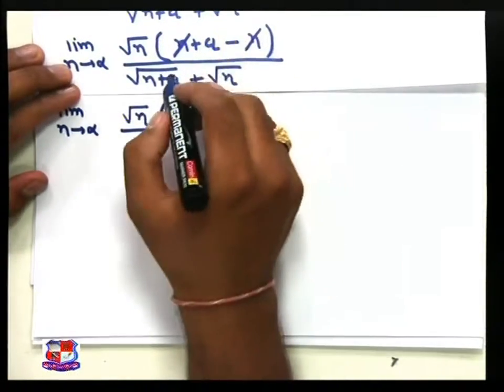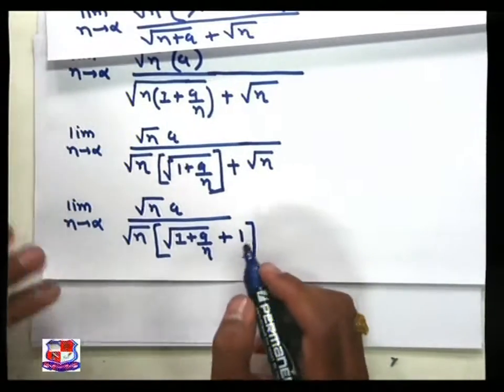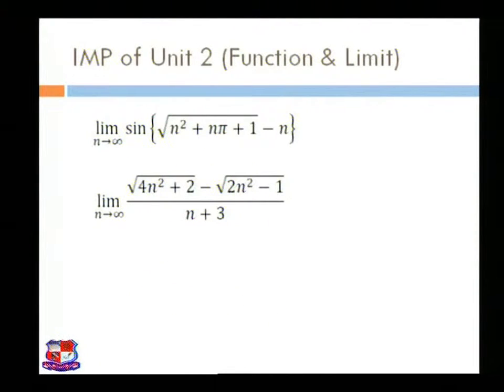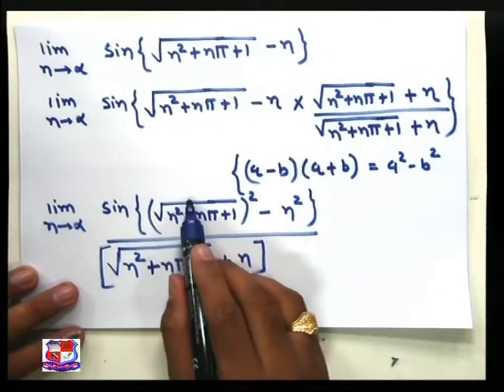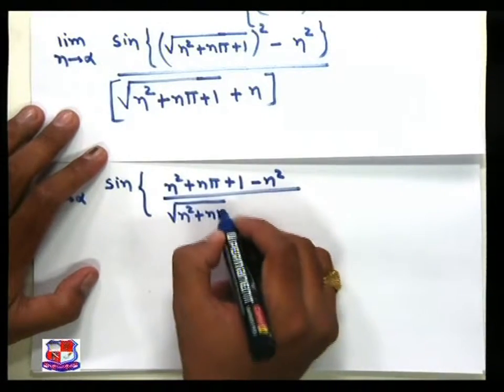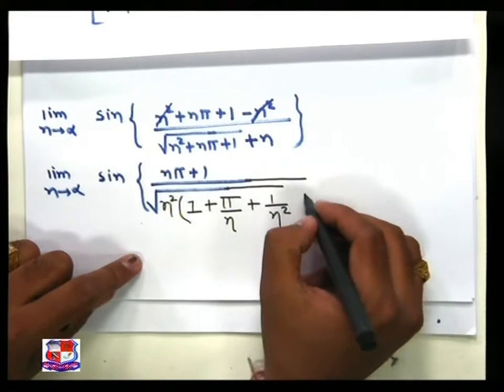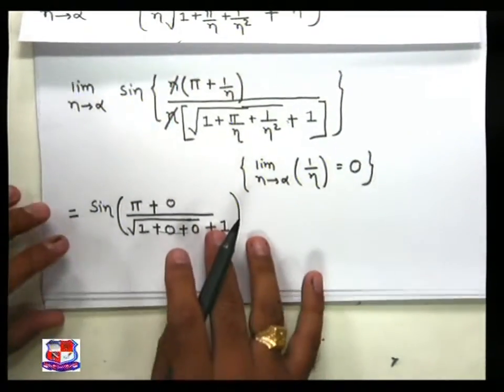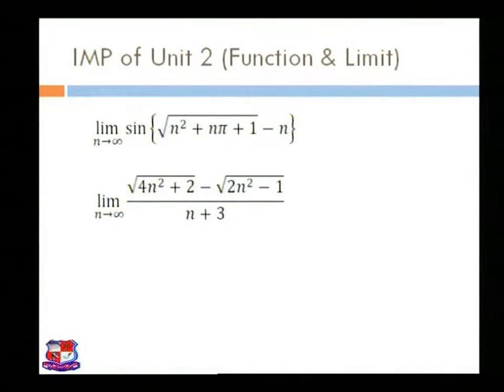Niraj Bhadresha Advanced Mathematics Functions & Limit 3